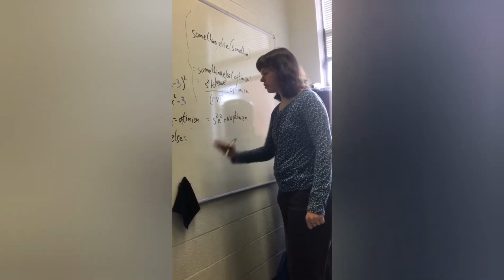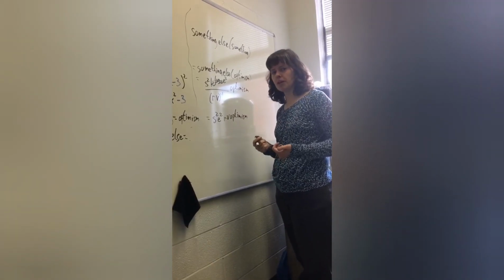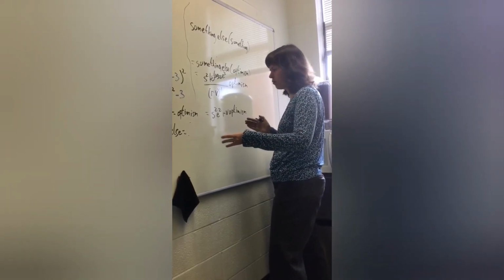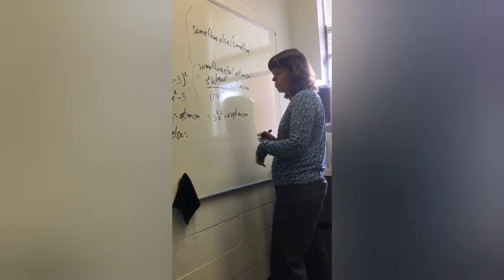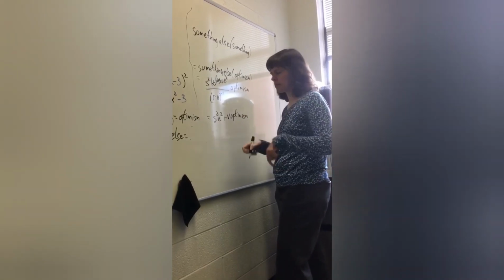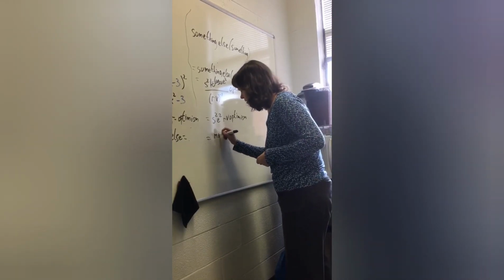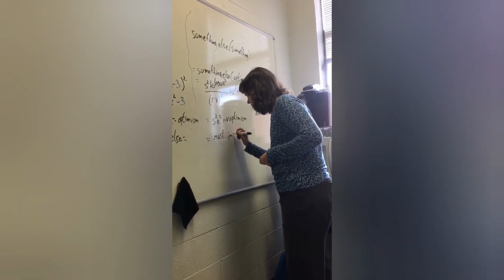Taskmaster 2020 February Task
Make the most impressive throw of something into something else.